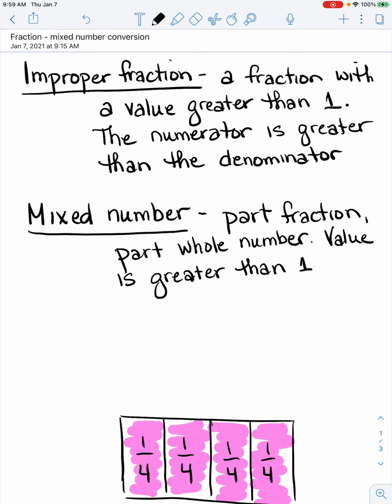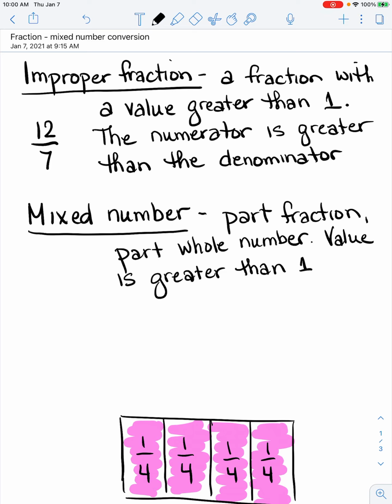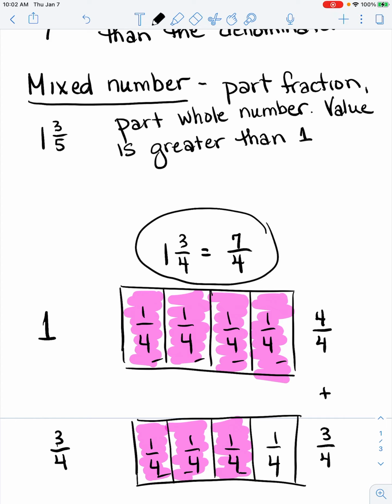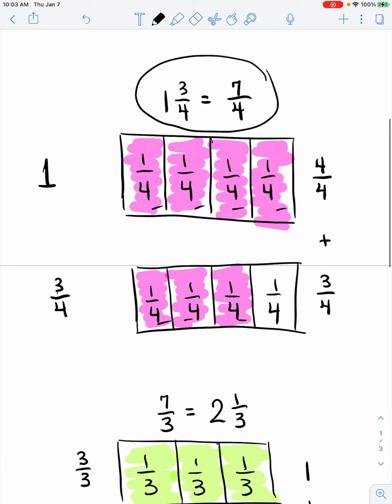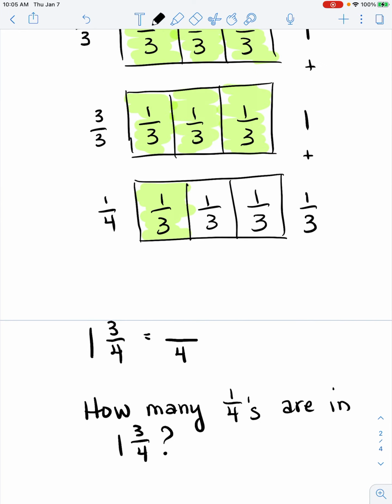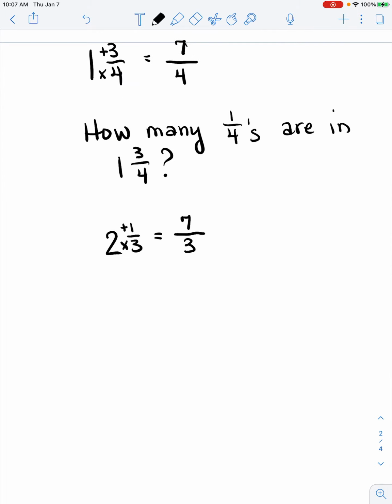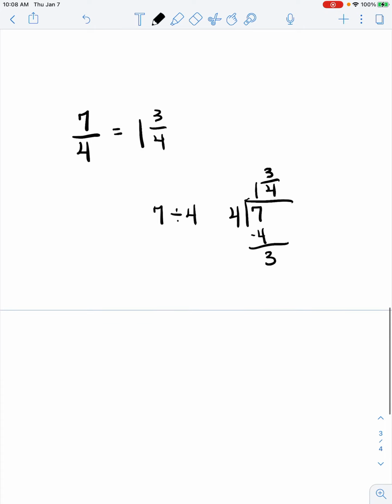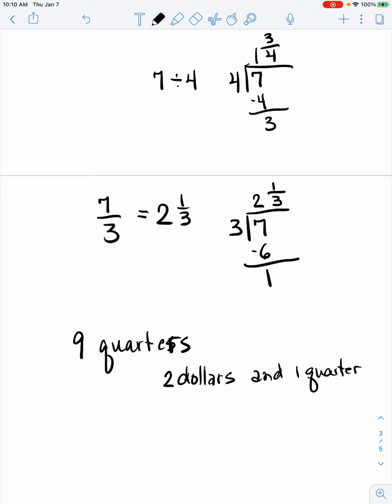Fraction – mixed number conversion